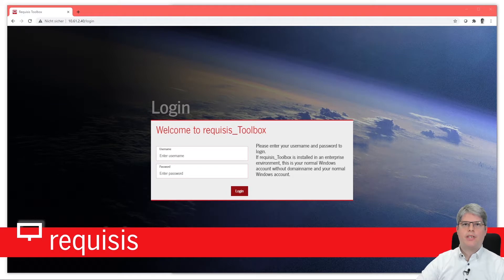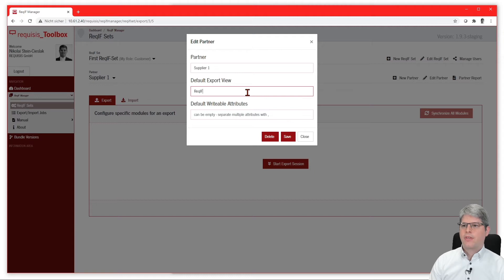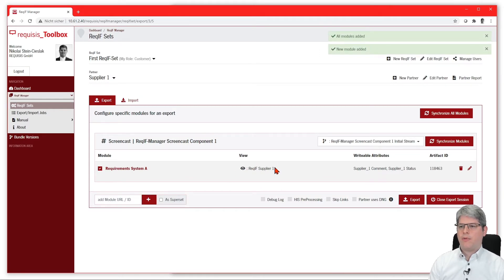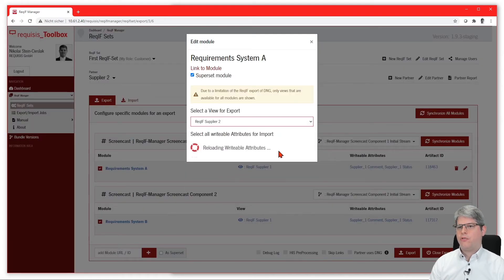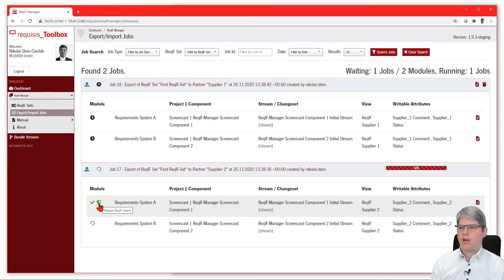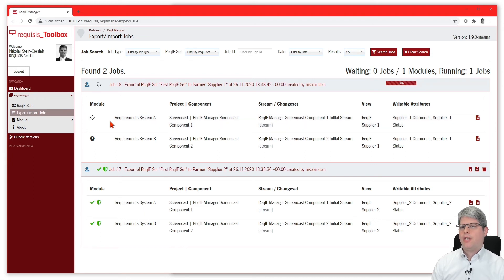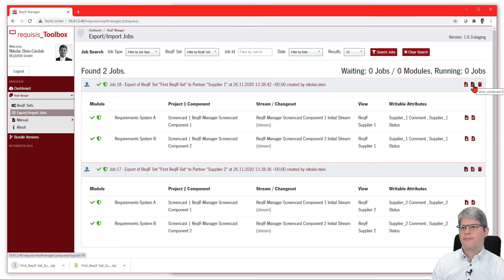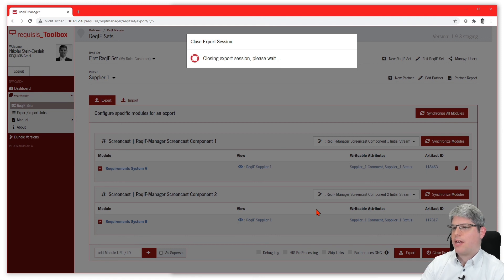requisis_ReqIF-Manager for DOORS Next: First Export as an Customer/OEM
Manage your DNG ReqIF Exports and Imports using requisis_ReqIF-Manager

requisis_ReqIF-Manager is a solution to manage and optimize the ReqIF Exchange Process using IBM Rational DOORS Next Generation. It allows you to create reusable roundtrip configurations to manage the cross-component requirements exchange process with multiple exchange partners. It also comes with a flexible mapping technology that allows you to keep your type-system by mapping the ReqIF artifact types, attributes and enumeration values to your data model. Of course with integrated merge and split functionality.

Key-Features
Configure and orchestrate round-trips
Multiple Components
Multiple Partners (e.g. Suppliers)
Reusable round-trip configuration
Automatic assignment of ReqIF files to the right dng module and component

Overcoming DNG Limitations
Concurrent exports/imports are intelligently queued
Optimizing and filtering of exported ReqIF file
Schema-checking of export results
Import in cases where type-system does not match

Automation
Creation of ReqIF definitions across the platform
Collection of all reqifz files from across the platform
Creation of Export documentation
Creation of Changesets
Postprocessing after import
Preprocessing before Export
Creation of Baselines